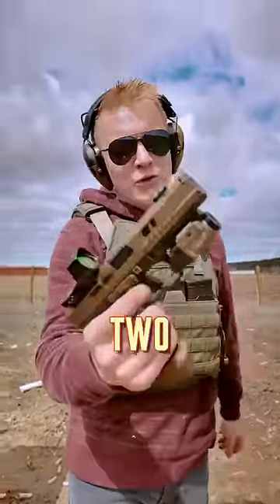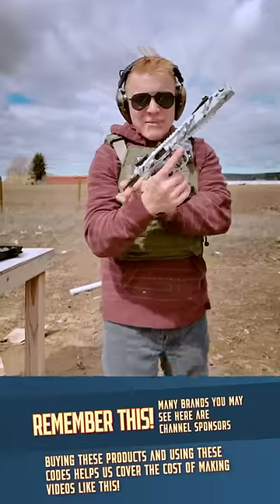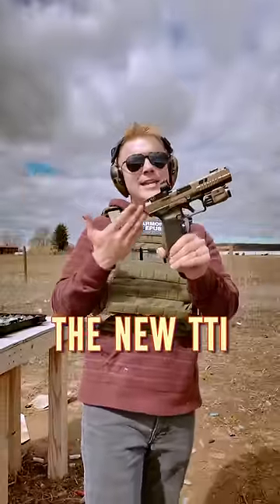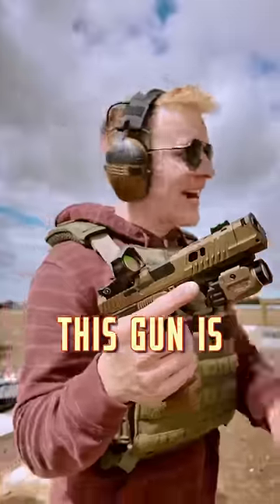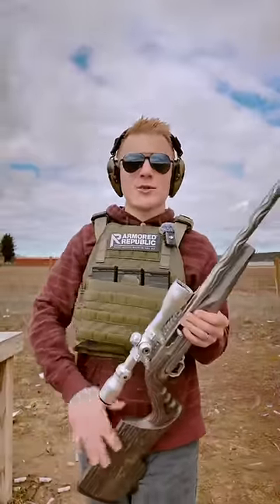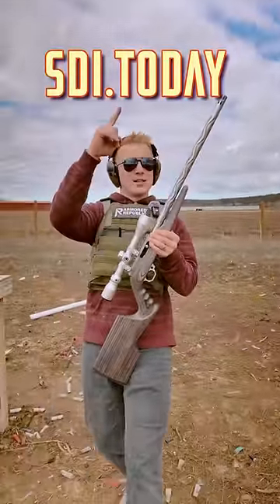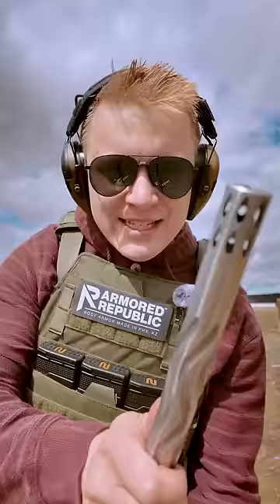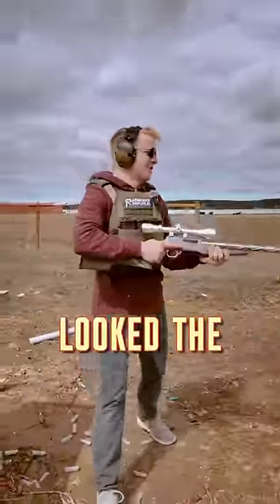My FAVORITE Guns To Shoot (Custom Made Rifle)